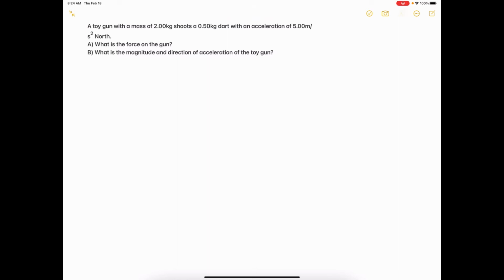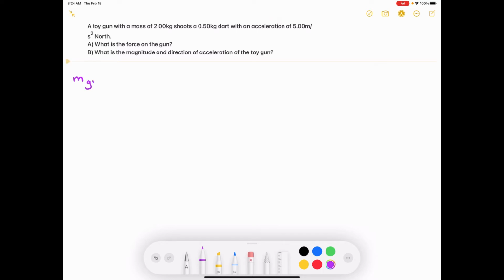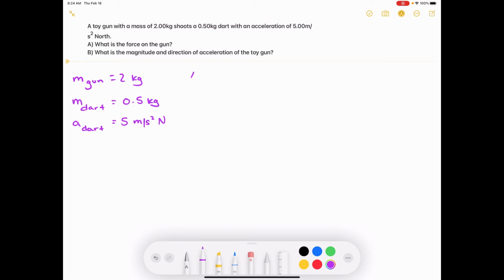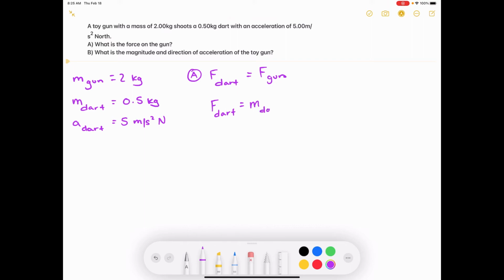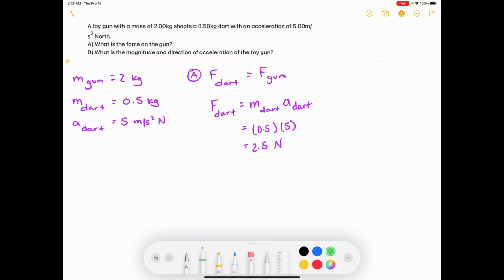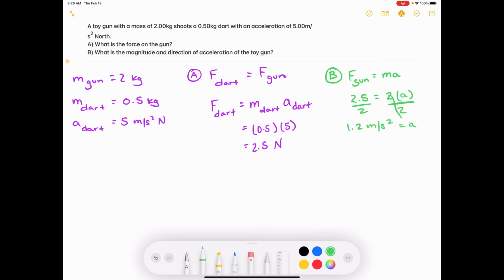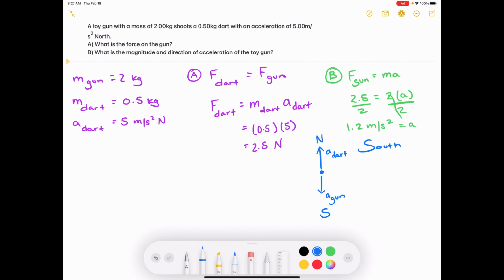Newtons 3rd Law Question